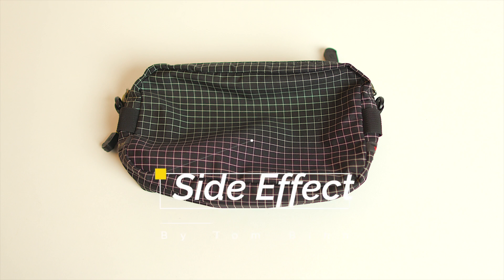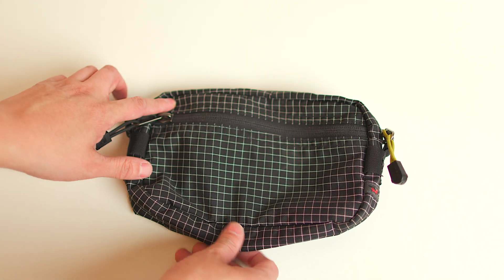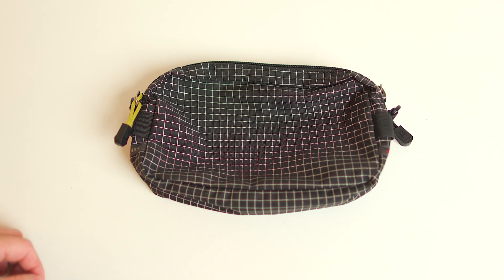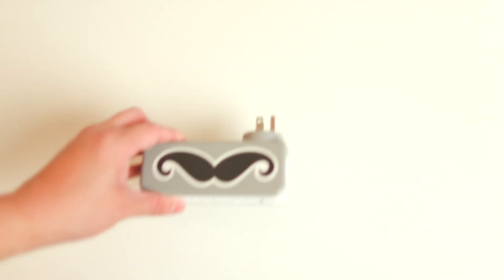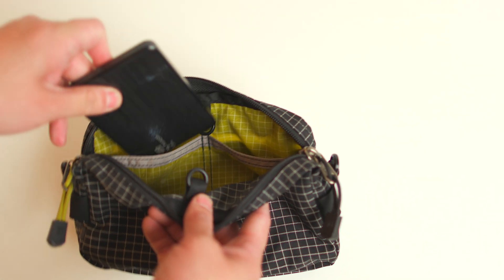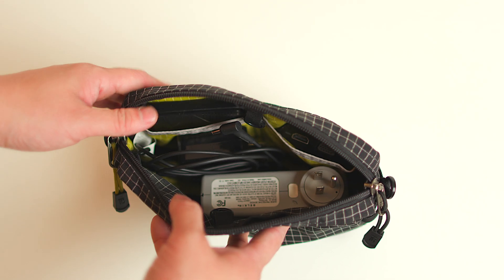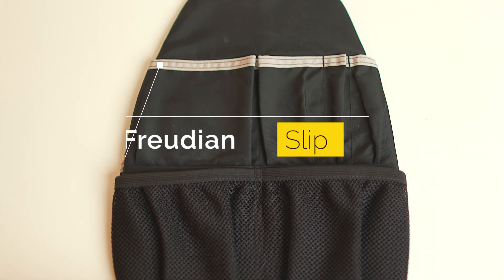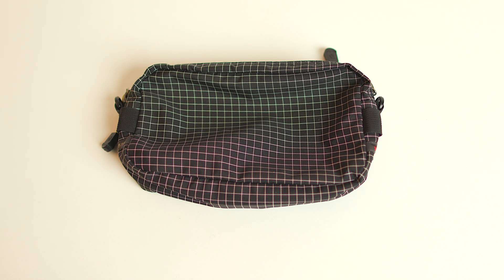Side Effect by Tom Bihn